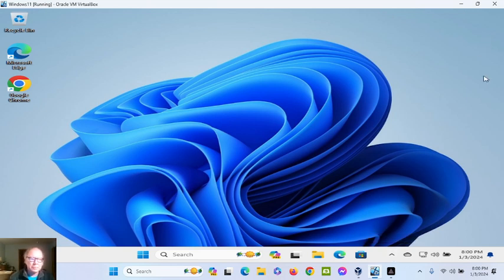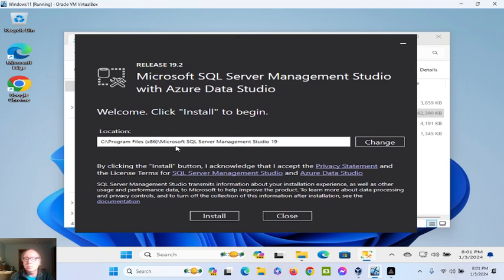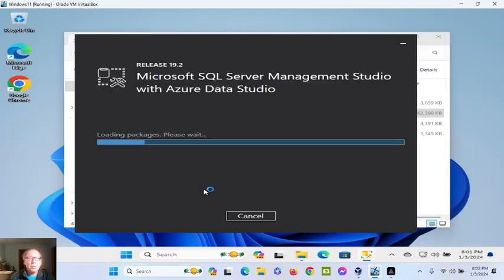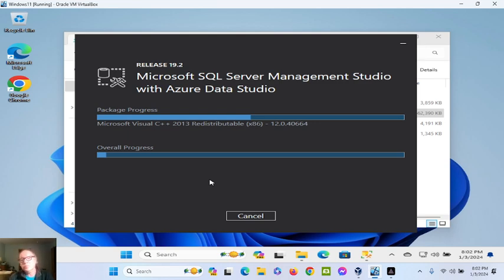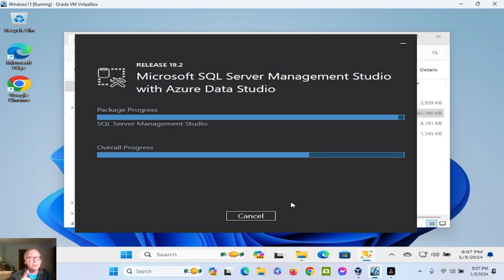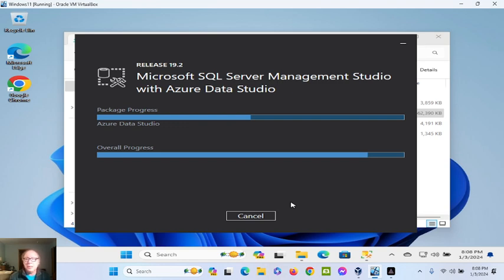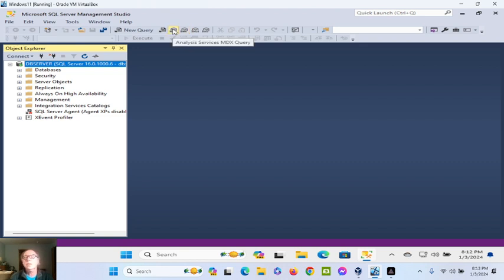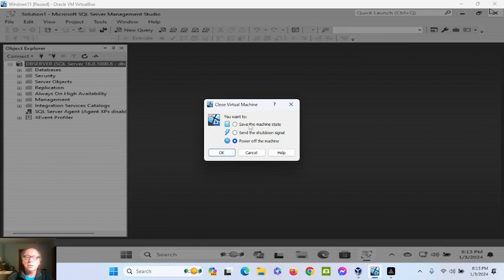SQL Server 2022 : Install SSMS (Management Studio)[vid 02]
A quick video showing how to install SSMS with SQL Server on vmware.